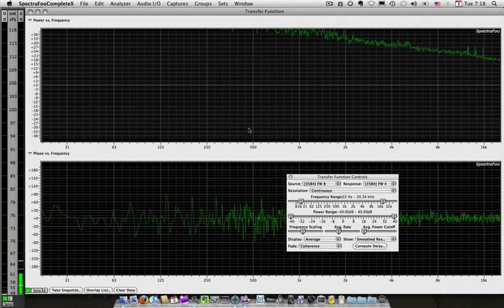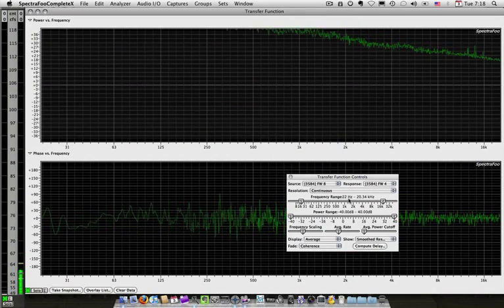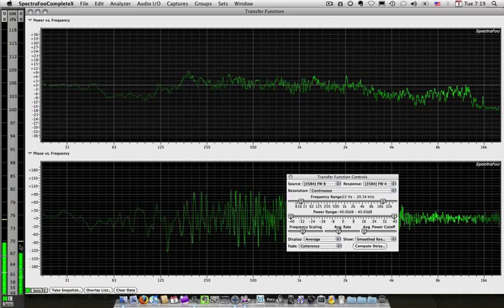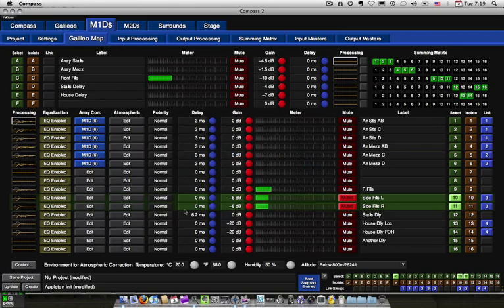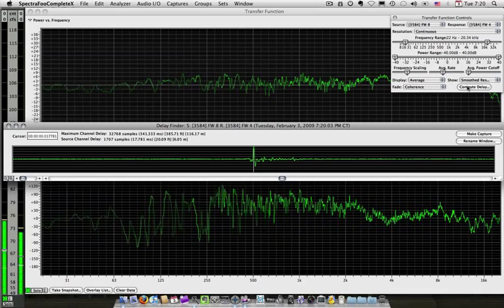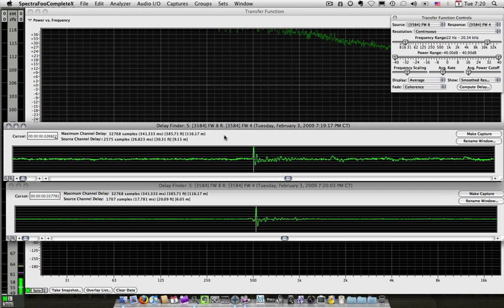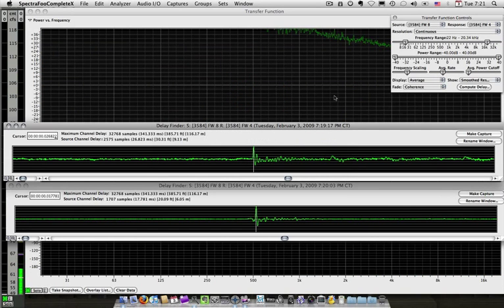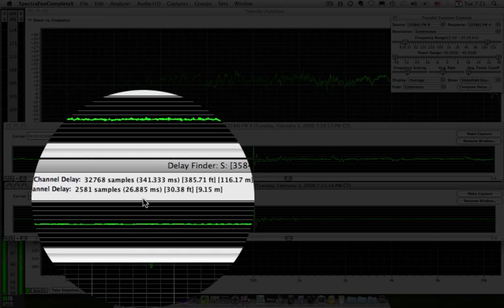SpectraFoo: Transfer function and delay finder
Using SpectraFoo Complete's transfer function to find the delay in a speaker system for time alignment